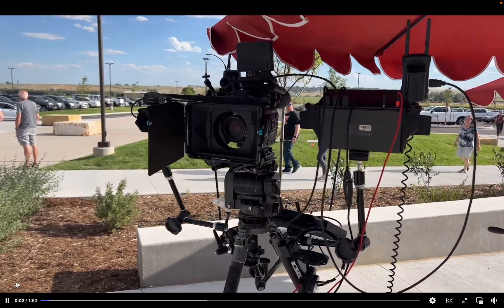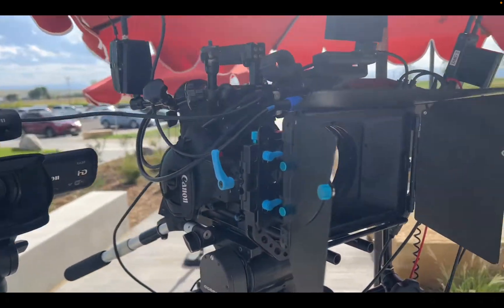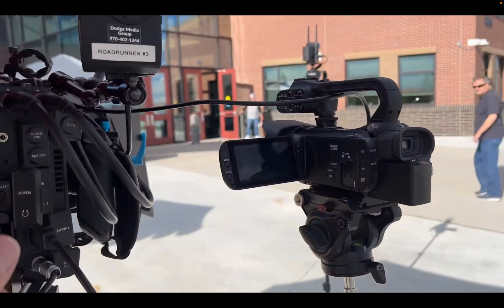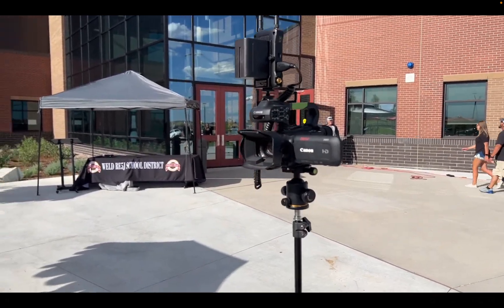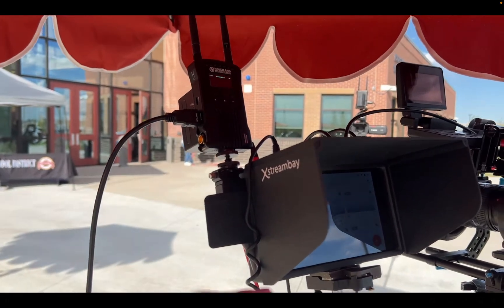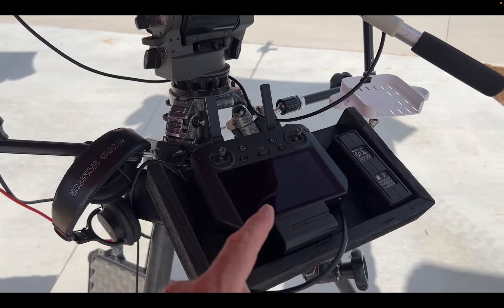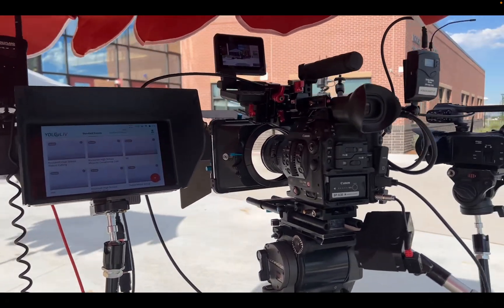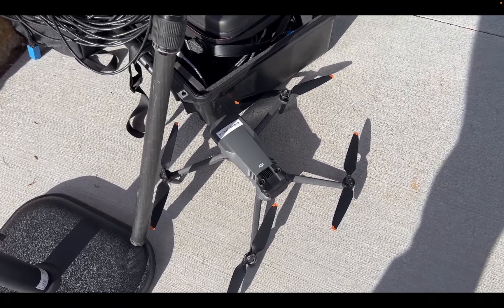How to Build a Multicam Streaming Setup for High School Ceremony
In this video, Danny talked about his streaming setup for high school ceremony, including professional cameras and drone. Simple, reliable and fantastic with YoloBox Pro!